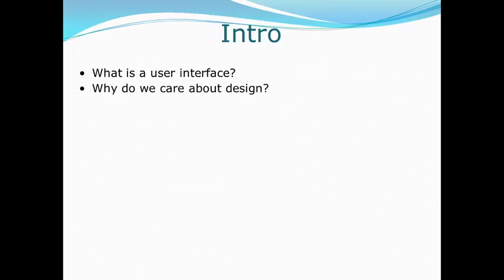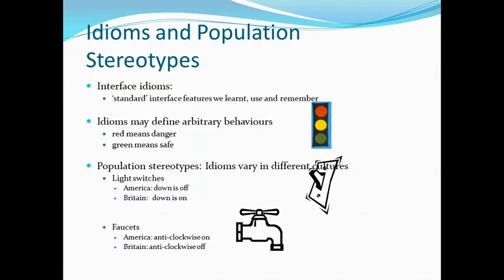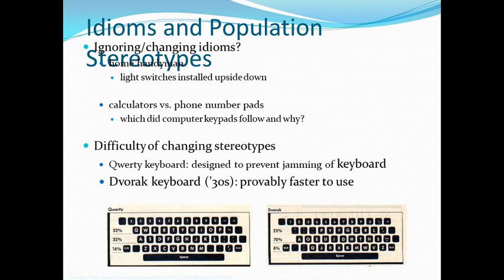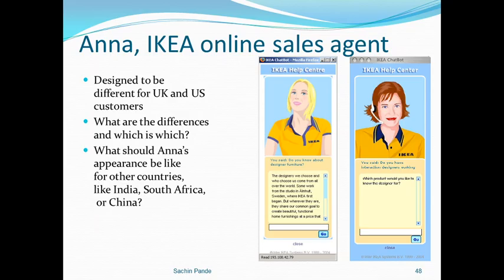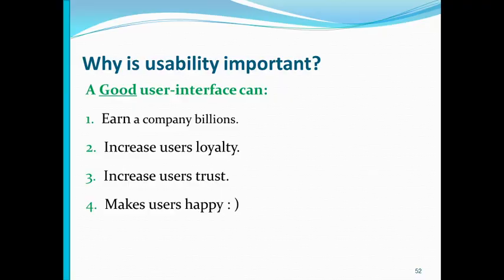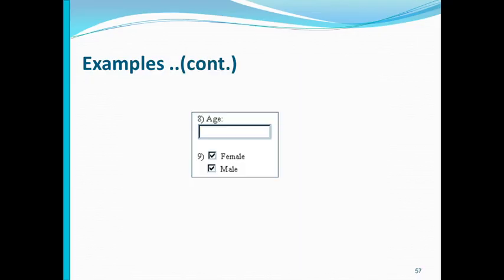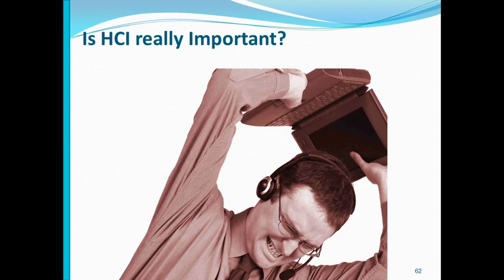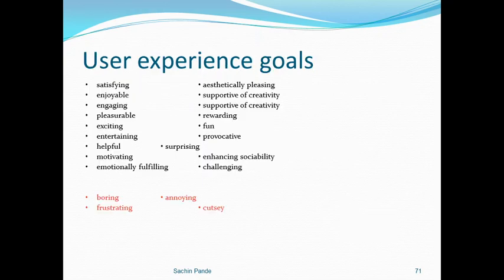V5 Unit1 part5 Why HCI is important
Importance of HCI in day-to-day life. HCI plays an important role not in designing user interfaces but UI for the product as well.